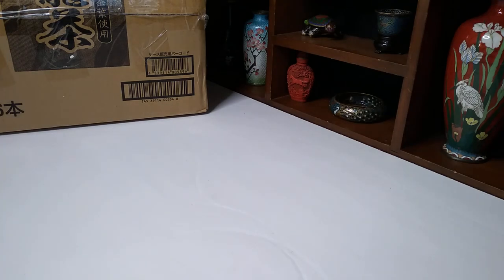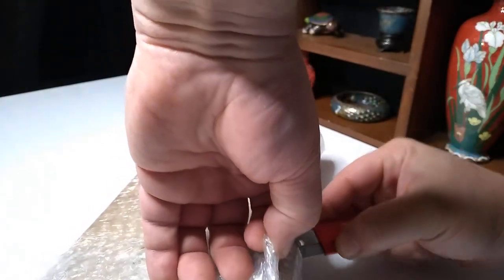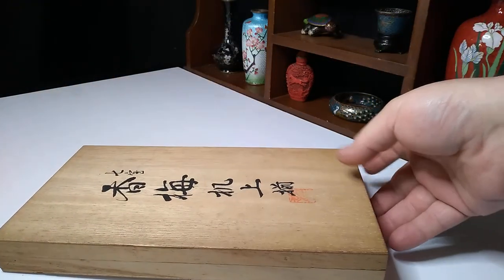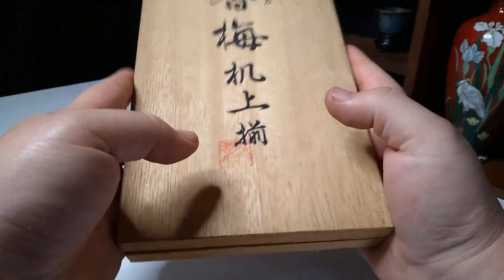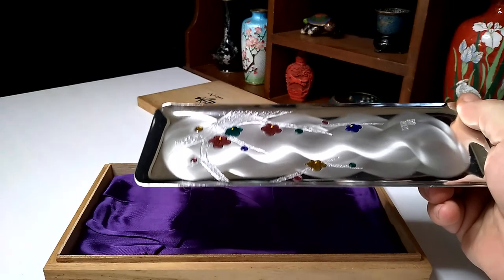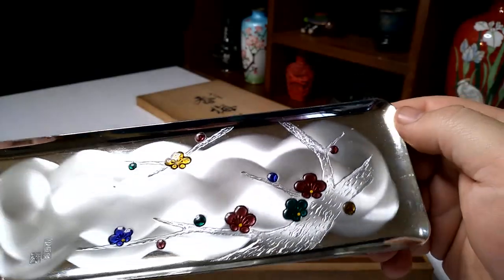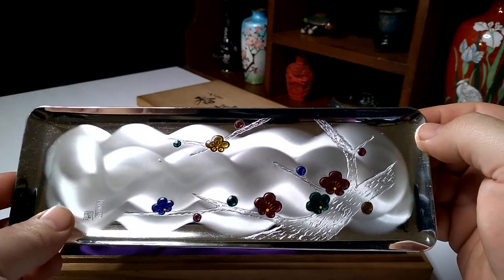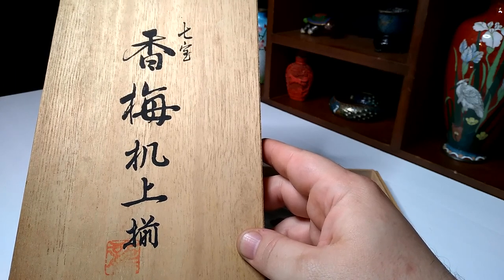"Cloisonne, plum scent, desk set". Engraved, brushed, and enameled tray from Japan! In both senses!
Stainless steel(?), 3 metal arts combined,  signed, beautiful box, purple lining, flowers, plum blossoms, unidentified artist.  ebay!